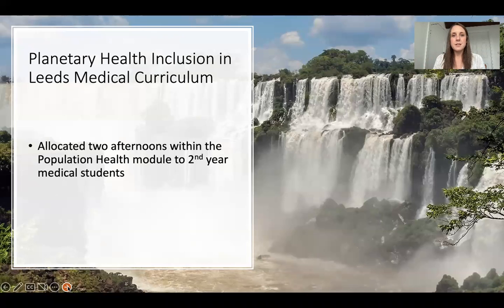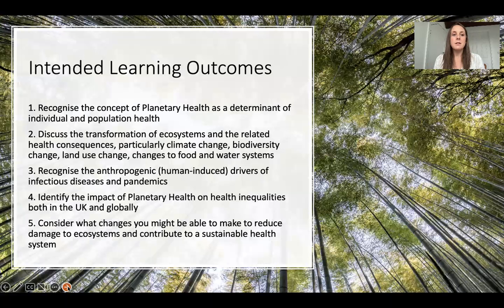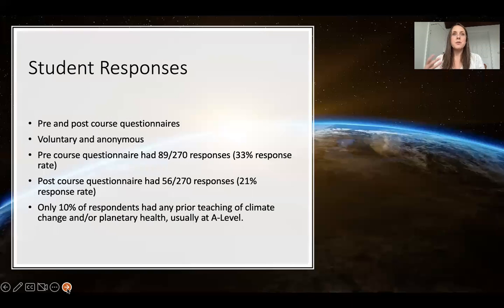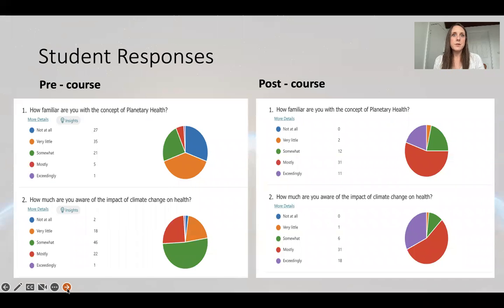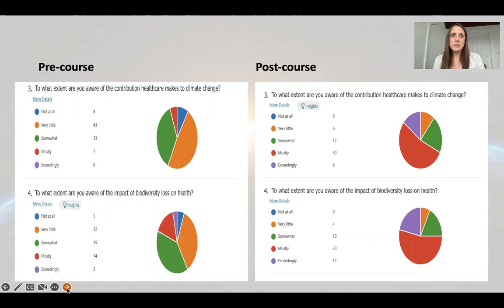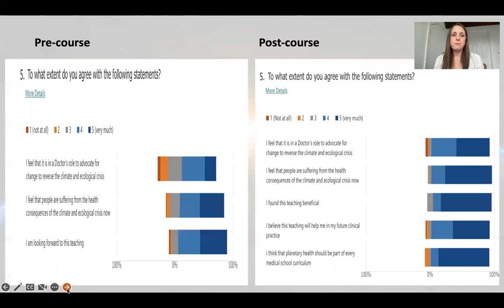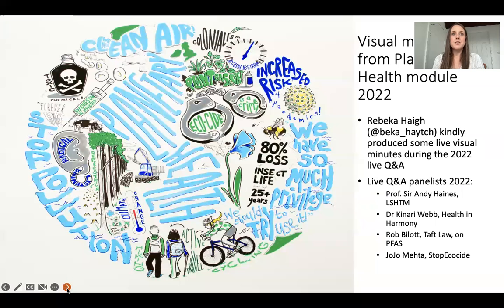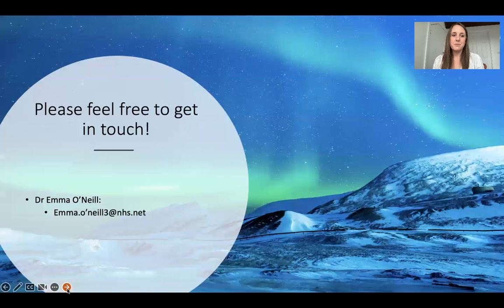Teaching Planetary Health:our students are the future of our planet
Presented by: Emma O'Neill